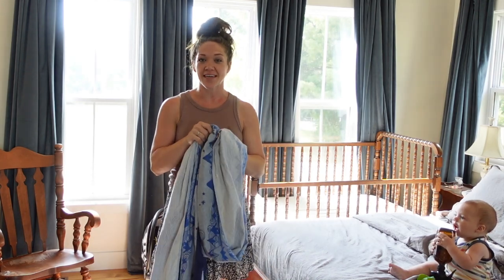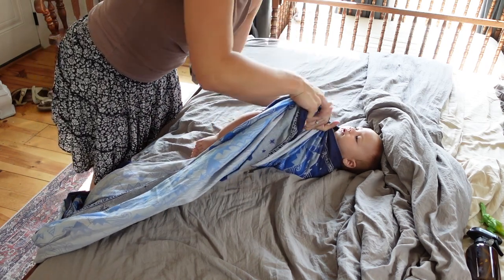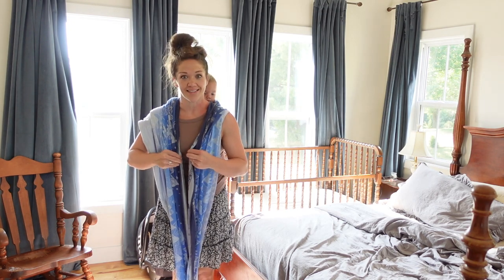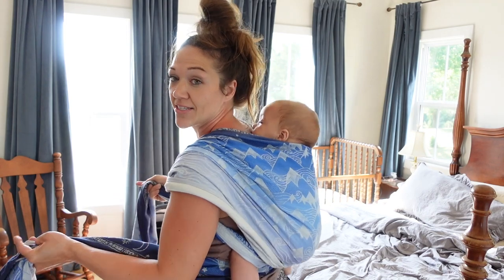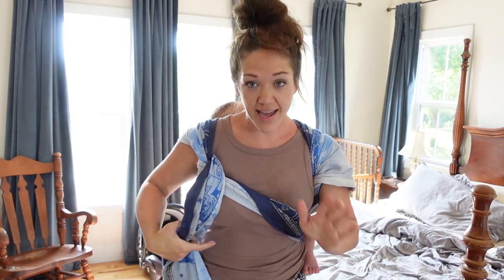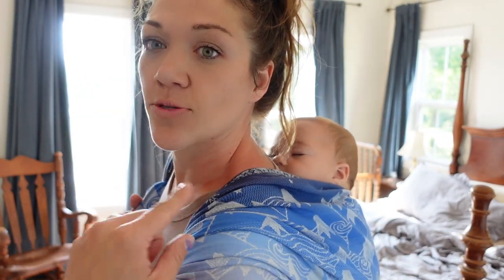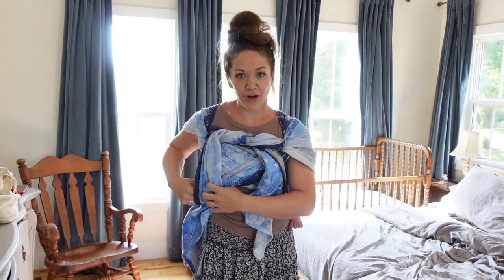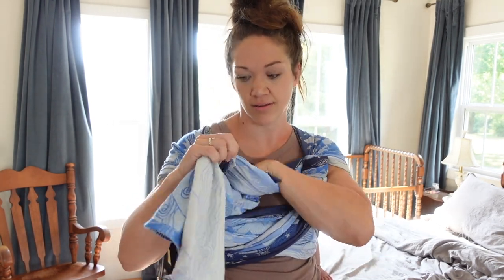How to Back Carry in a Woven Wrap | Rucksack Carry Tutorial | Best Woven Wrap for Summer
I just got my first woven wrap yesterday and have already mastered the rucksack carry, it's so easy and the baby loves it!  It's very comfortable and I can barely even feel him on my back.  I love that this one wrap (unlike all of my others) can be used from newborn all the way through the carrying years.  You can even safely carry a newborn on your back with a woven!

TIMESTAMPS

00:00 Benefits of using a woven wrap
02:14 Rucksack Carry Tutorial

I'm Steph, wife of John & mom of 4 living on a 5th generation homestead.  My husband's great-grandparents bought this farm in rural Missouri in 1942.  My husband was supposed to take the farm over after high school - but he decided to go a different direction and moved out on his own.  At that time he said he'd never get married or have kids.  But here we are - 4 kids later and back on the farm.  I grew up in town - so farm life has been a new adventure for me and I absolutely love it.  I'm learning as I go and opting out of as many broken systems as I can along the way.  We've lived here almost five years now, we homeschool our kids here, raise and grow more of our own food all the time, and our last baby was even born here on the farm - my first home birth.  Learn with me as I share glimpses into our life on the farm.